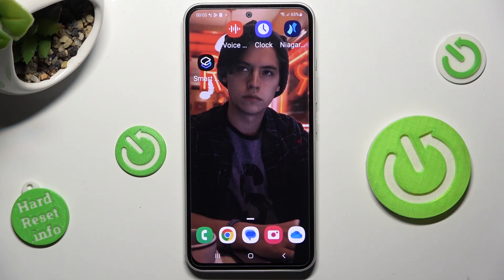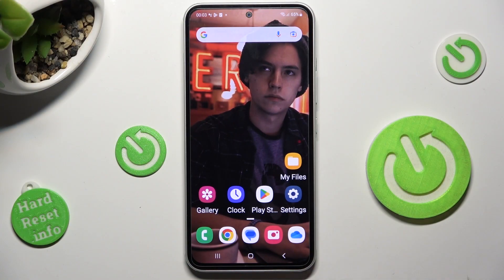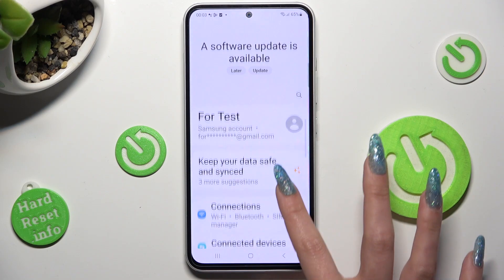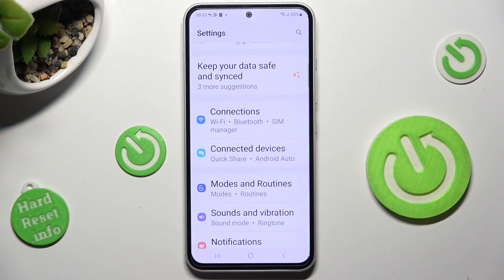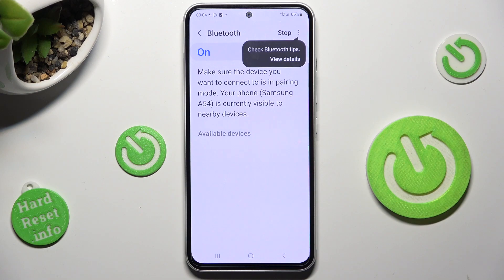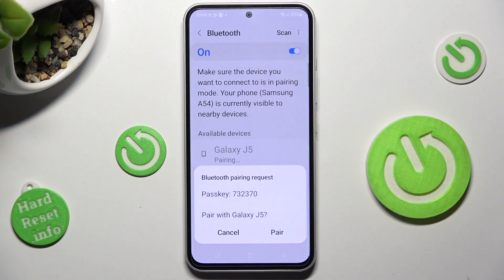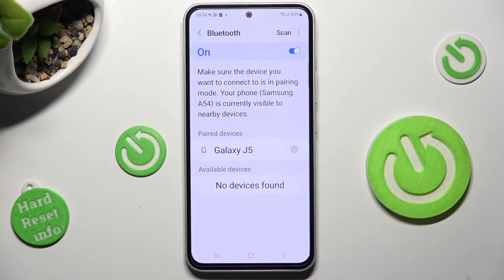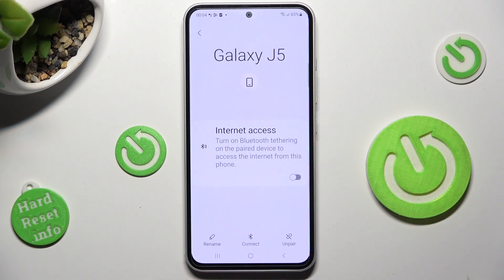How To Connect Bluetooth Device With Samsung Galaxy A54 5G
If you want to pair any Bluetooth device to Samsung Galaxy A54 5G, this video could be crucial. Just follow our tutorial video, which provides a step-by-step guide on how to get you're answer! We sincerely hope that this guide has been useful to you. Your support goes a long way in enabling us to create more valuable content for you.

How to connect Bluetooth device to Samsung Galaxy A54 ?
How to connect headphones to Samsung Galaxy A54 ?
How to pair smartwatch with Samsung Galaxy A54 ?
How to set up earbuds on Samsung Galaxy A54 ?